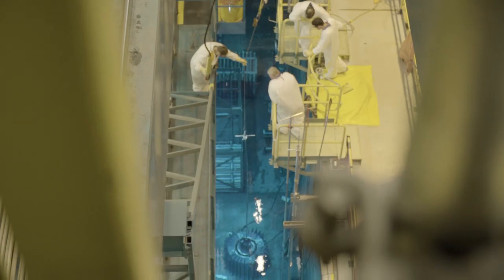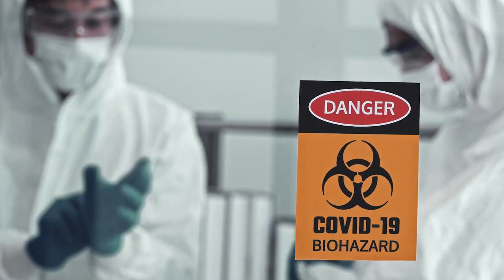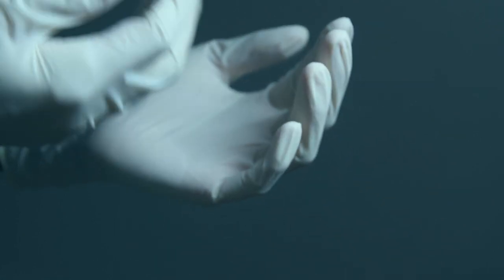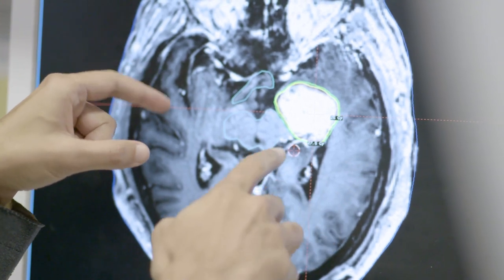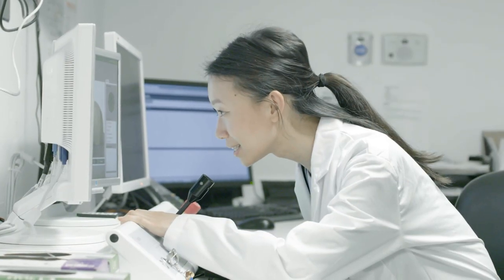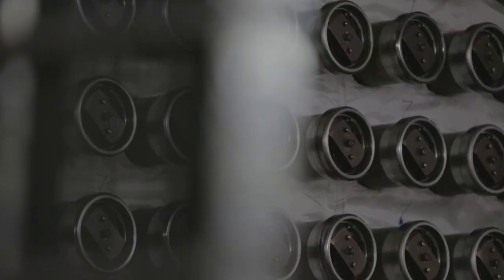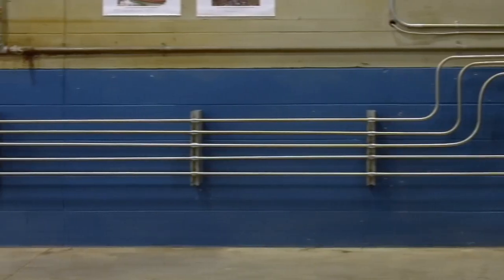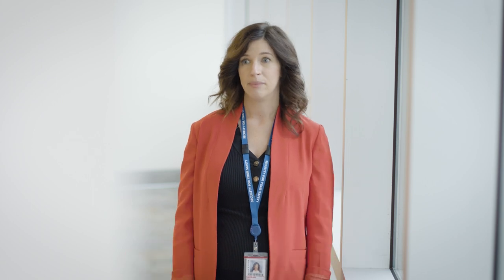Bruce Power Cobalt-60 harvest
Bruce Power has completed its second harvest of Cobalt-60 this year. With the completion of this harvest, Bruce Power will provide enough isotopes to sterilize between 20-25 billion pairs of gloves or COVID-19 swabs.